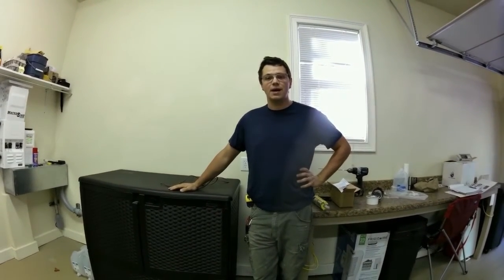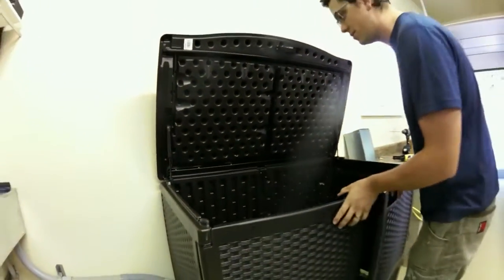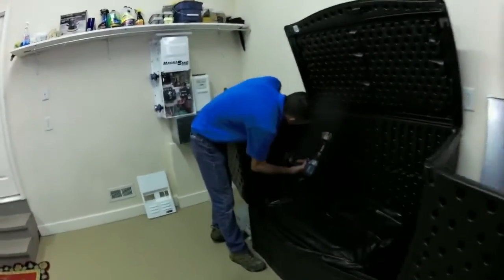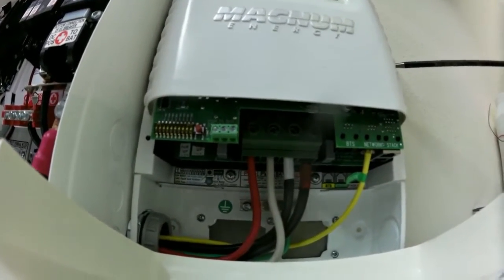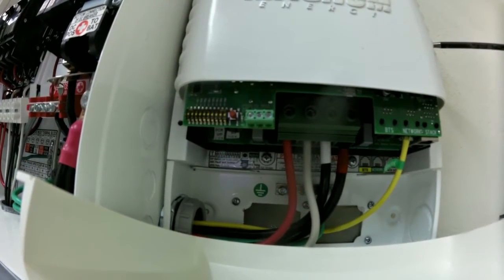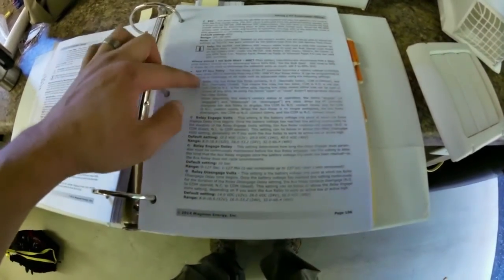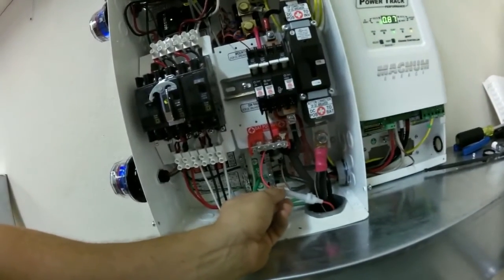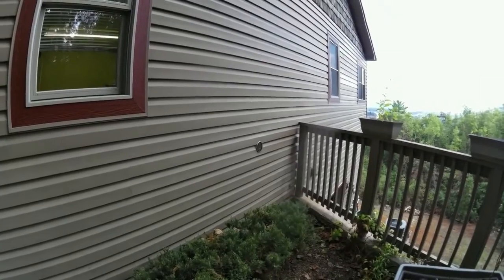Solar Installation pro tips: Battery Venting with Powervent by Zephyr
How we install a battery vent on a solar power system.  Lead acid batteries should be vented.  They create hydrogen gas during charge and discharge.  The gas is flammable, odorifours